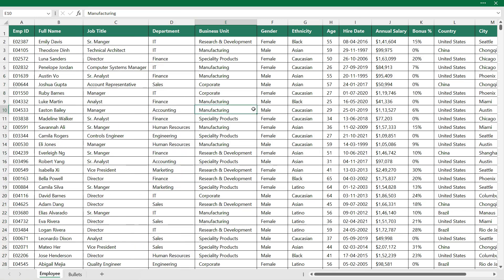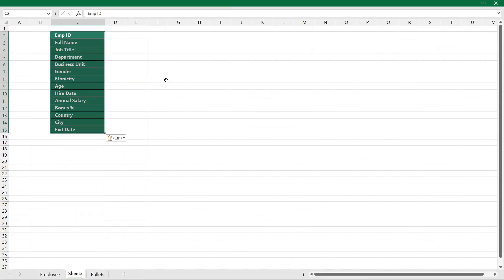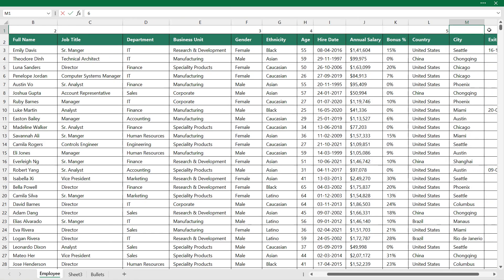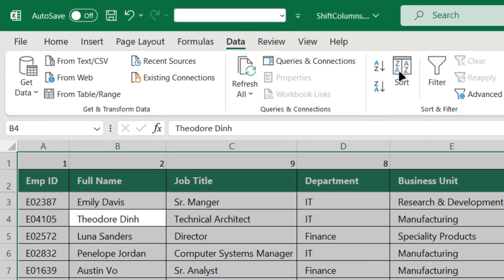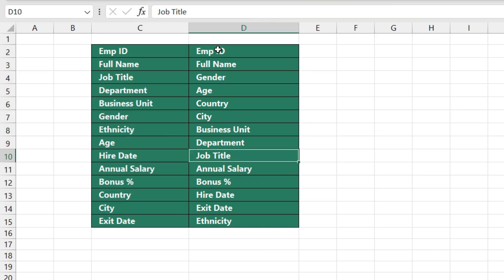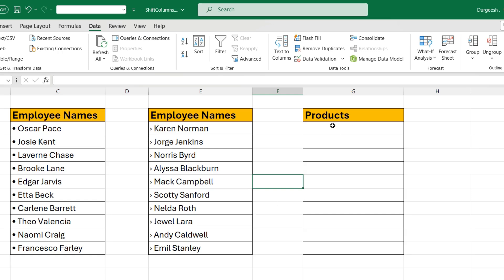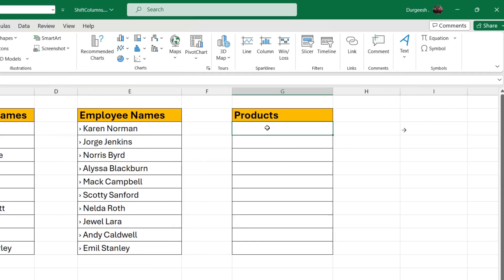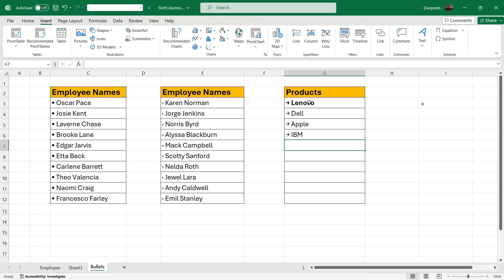How to Shift Multiple Columns in Excel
In this Video we will see how we can Shift Multiple Columns in data set. Shifting 1 or 2 Columns is easy but what if you have to shift or rearrange 10 to 12 columns in one go.